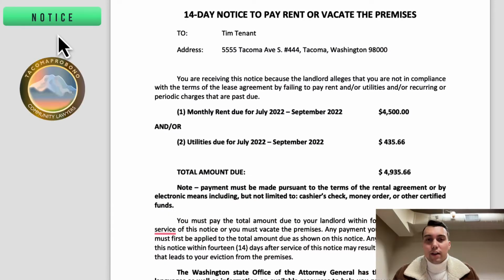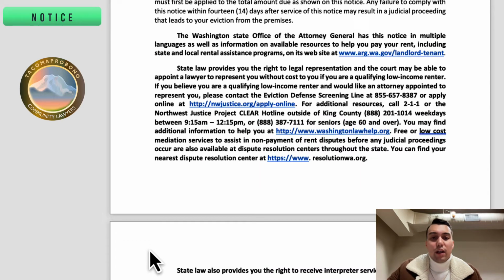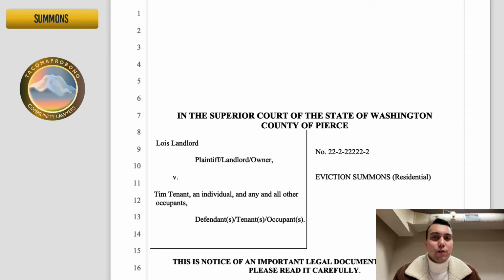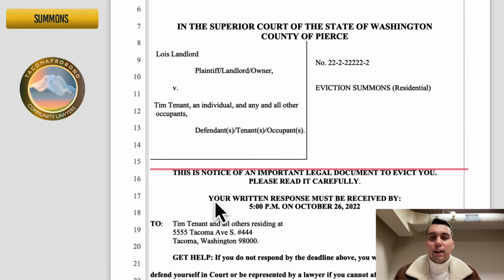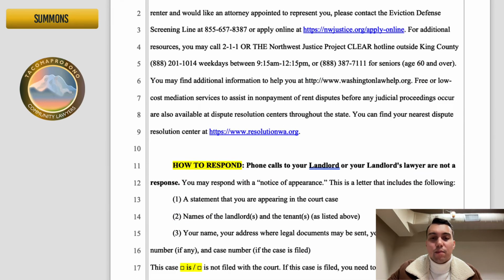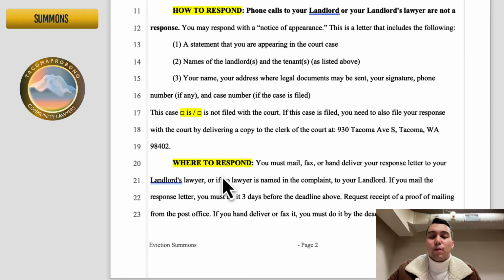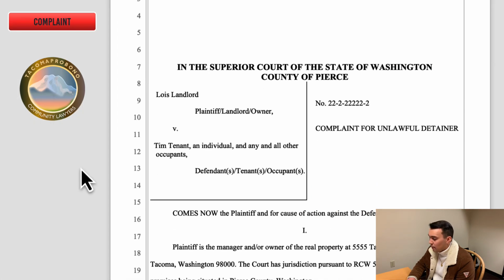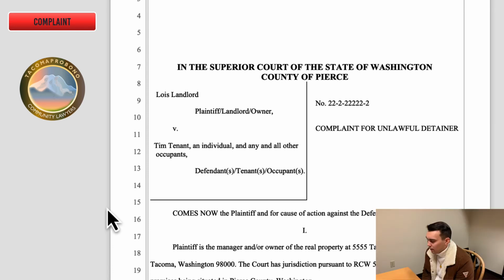Understanding the Eviction Process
In this video Will Beck, JD, Assistant Managing Attorney for Tacomaprobono's Housing Justice Project, explains the meaning of the legal documents someone may encounter in going through the process of 'unlawful detainer' or eviction. The video highlights the importance of responding correctly and on time and lets people know that they have a right to an attorney in Pierce County, Washington, if they are low-income and facing an eviction hearing.